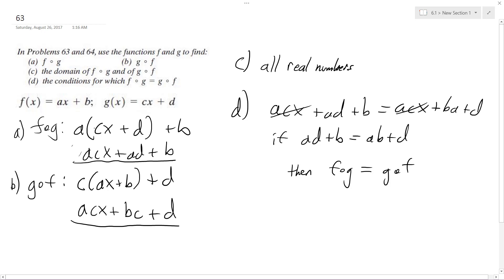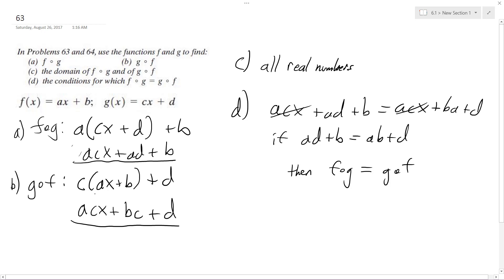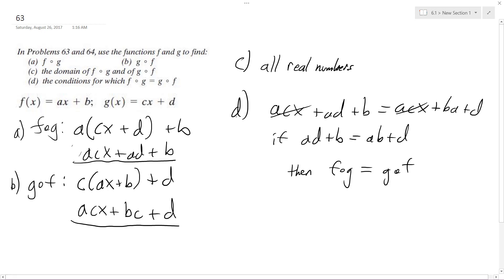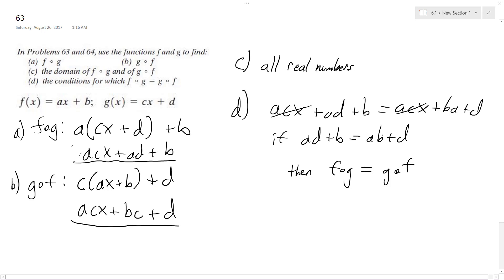f(x) = ax + b, g(x) = cx + d